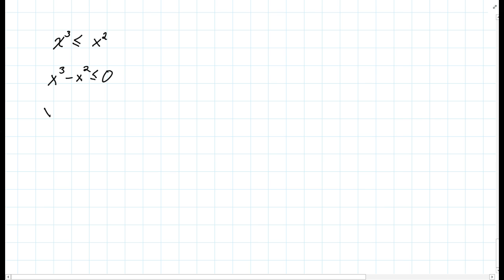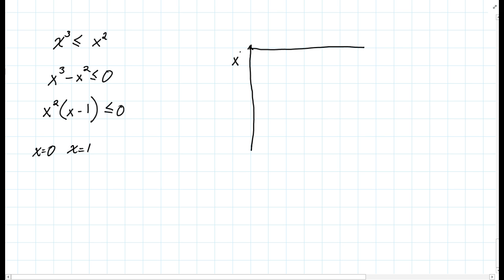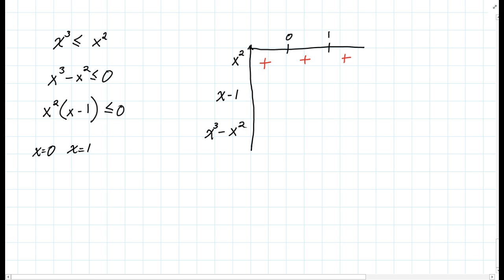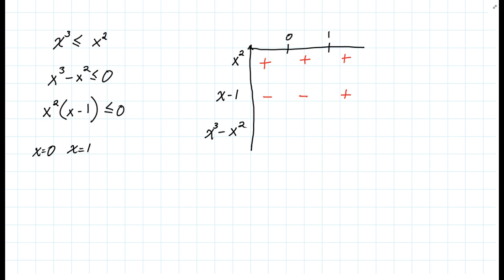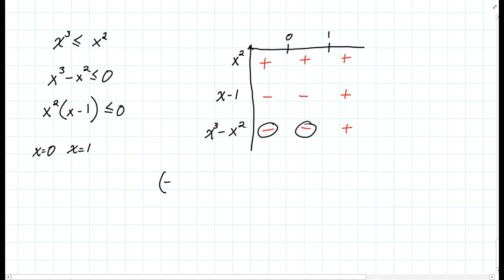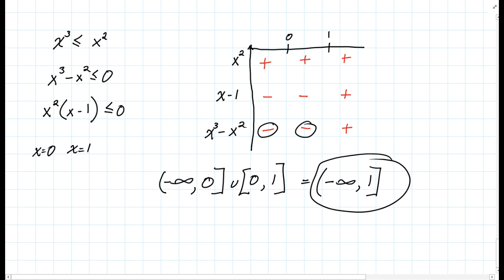Polynomial Inequality 3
We solve a polynomial inequality algebraically